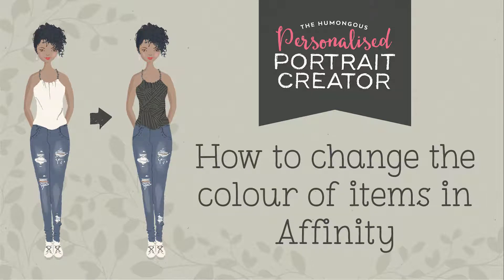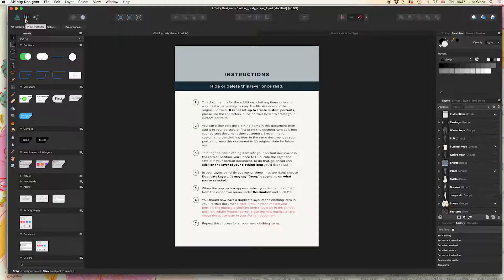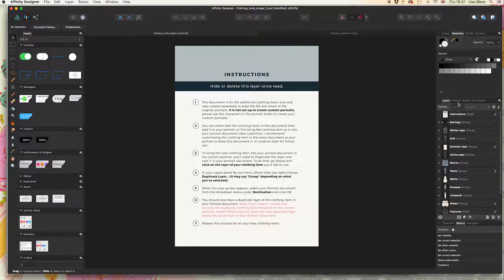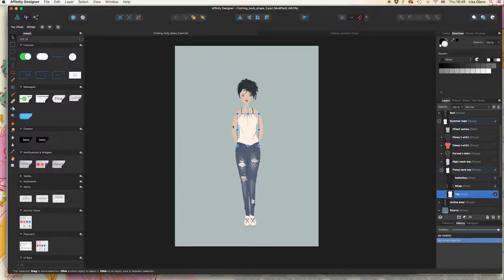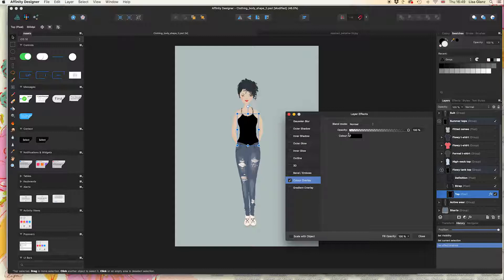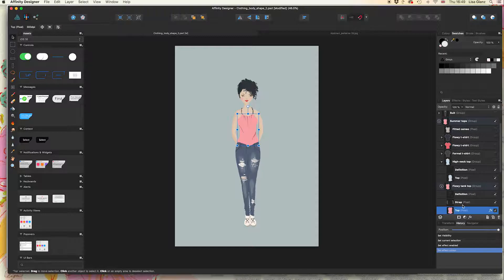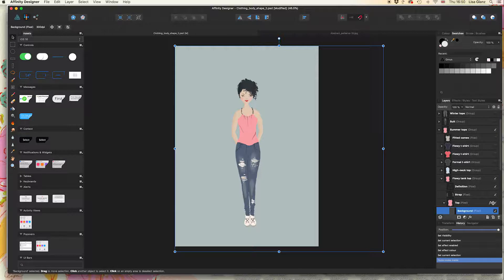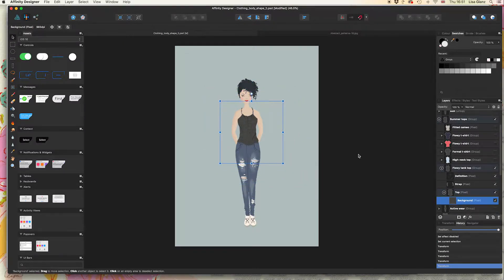Personalised Portrait Creator: change colour of items and add patterns in Affinity Designer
In this short tutorial, you'll learn how to colour items using the Layer Effects function in Affinity Designer. I'll also go over how to apply a pattern to an article of clothing.

You can grab the latest version of the Personalised Portrait Creator